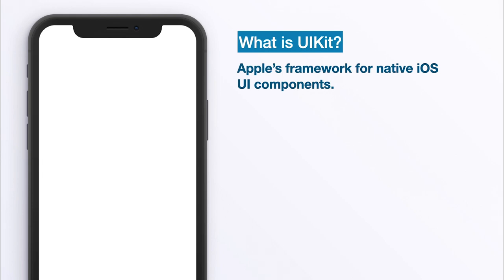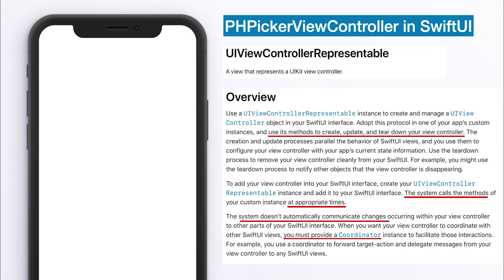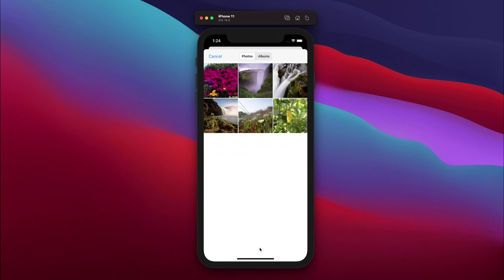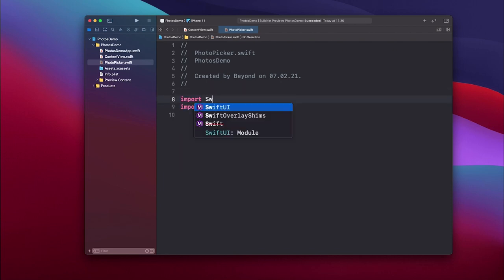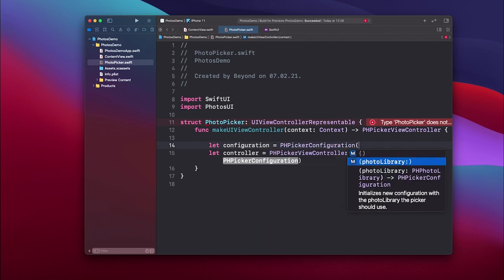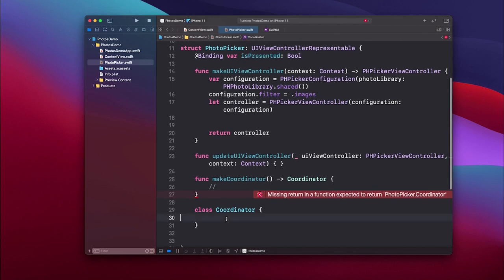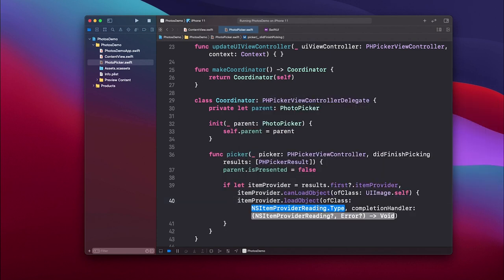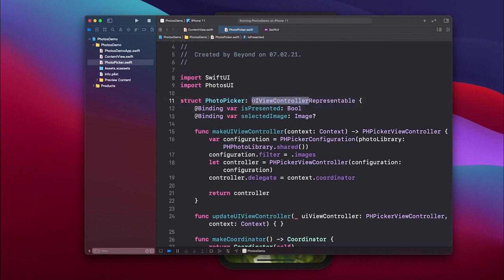SwiftUI 2.0: How to Use UIKit Components in SwiftUI - Learn by building a Photo Picker App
In todays video we are going to build a basic Photo Picker App in SwiftUI 2.0, using a component that is currently only available for UIKit. In the first part we cover the basics of what UIKit is and how it is different from SwiftUI and then we try to implement the UIViewControllerRepresentable protocol, which allows us to embed UIKit ViewControllers in SwiftUI views.